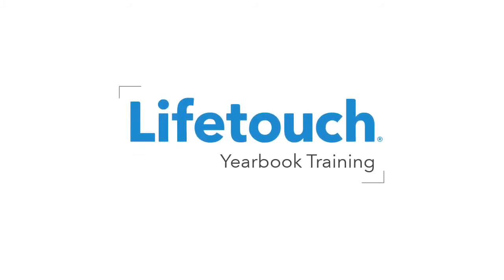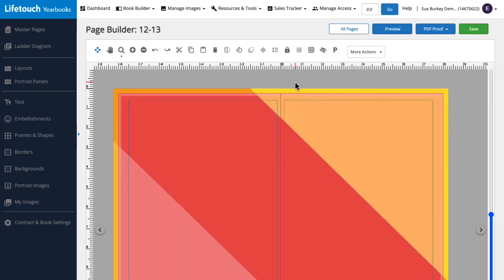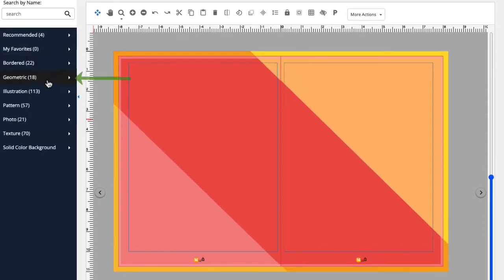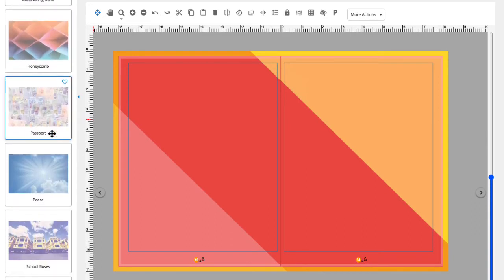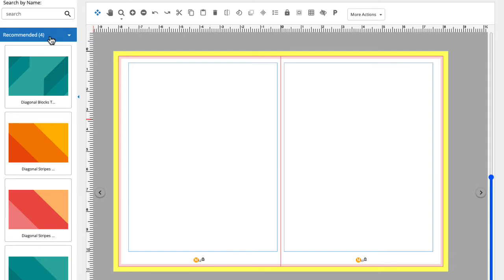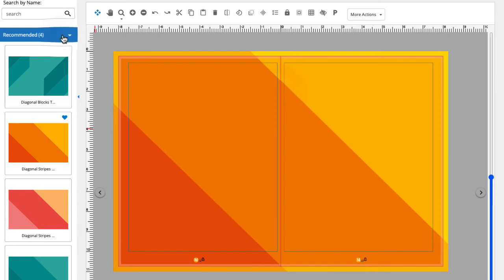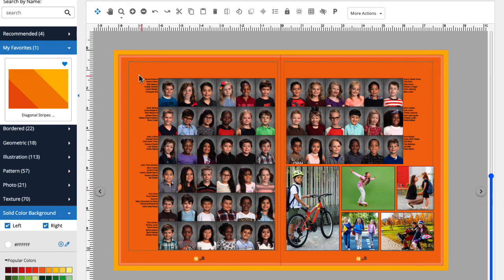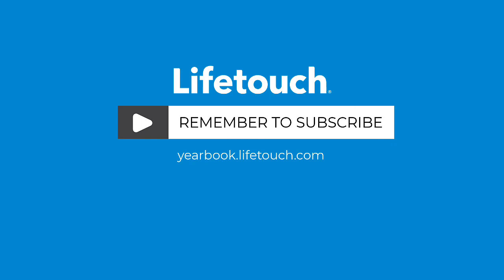Edit the Page Background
Learn how to change the background on your yearbook pages in the Lifetouch Yearbook Website.